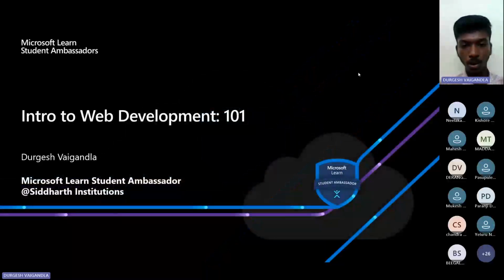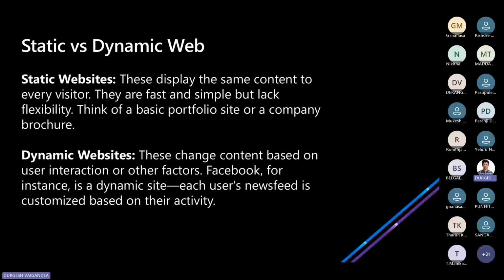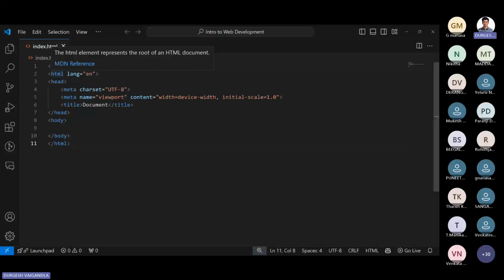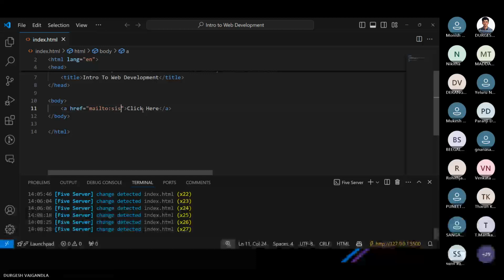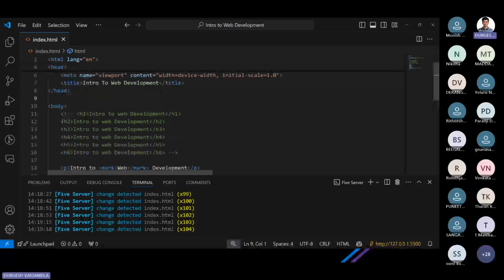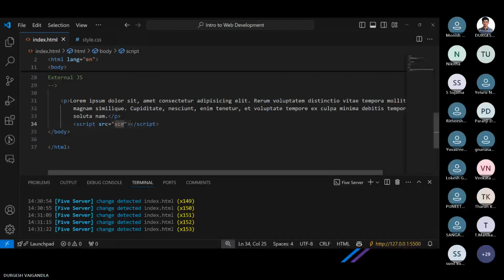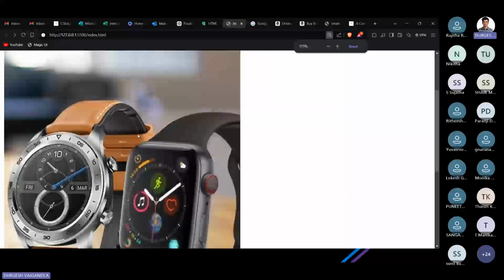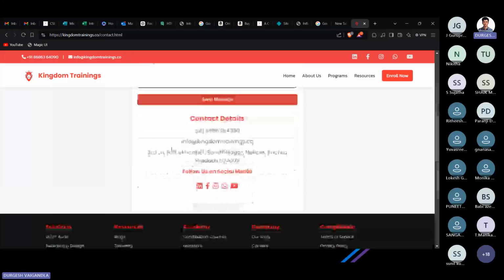Intro to Web Development : 101 Workshop | MLSC Siddharth Institutions Puttur, AP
Join us for an informative session on Intro to Web Development: 101, presented by Durgesh Vaigandla, MLSC Lead at Siddharth Institutions.

This virtual event, taking place on Thursday, 10th October 2024, from 7:00 PM to 8:00 PM IST, offers participants an excellent opportunity to master the basics of Web Development and enhance their project collaboration skills.

Host: Durgesh Vaigandla (MLSA Lead, Siddharth Institutions)

Participants will receive digital certificates from Microsoft upon completion.
Additionally, top active participants will be rewarded with LinkedIn Premium Vouchers, giving you an edge in the professional world!